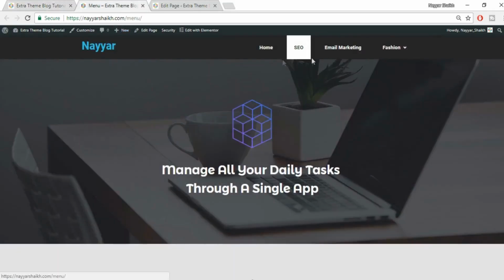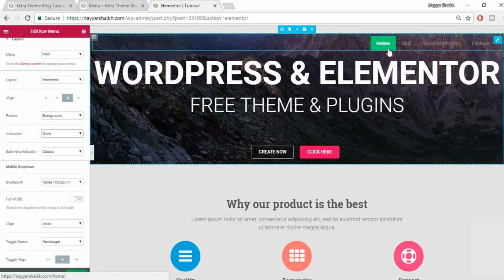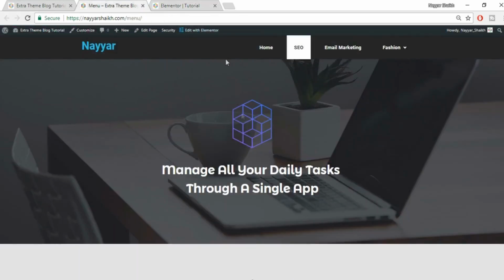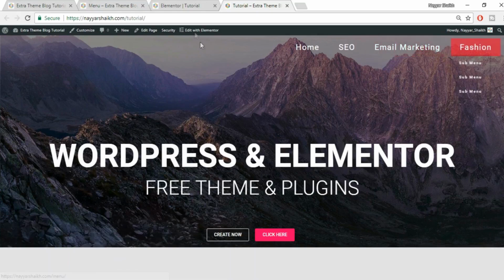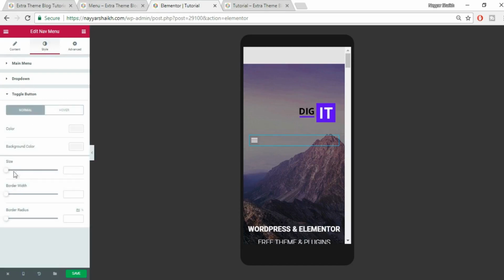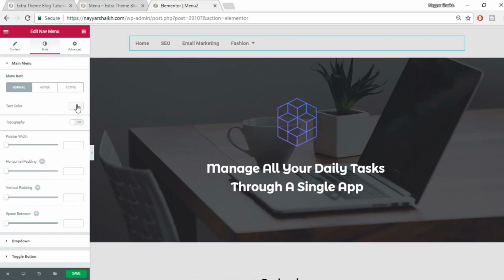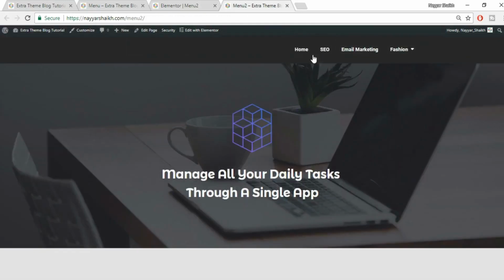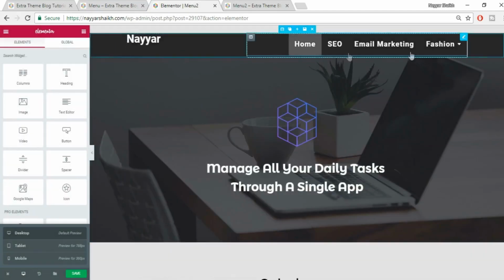How to Create Beautiful Menus Using WordPress & Elementor Pro Menu Widget